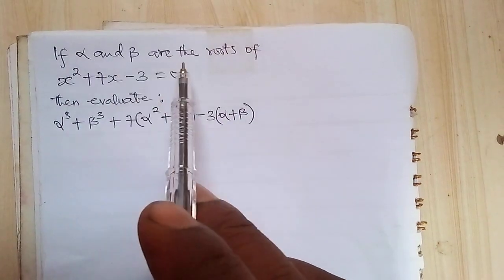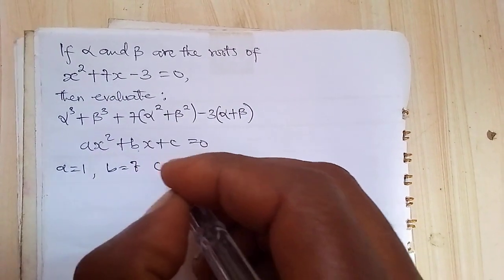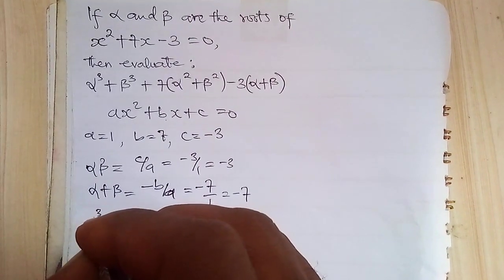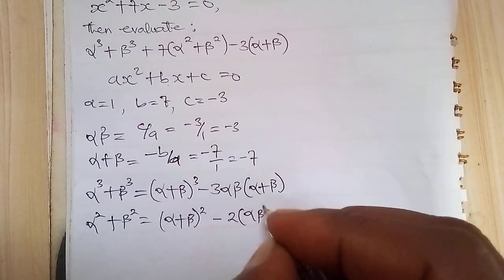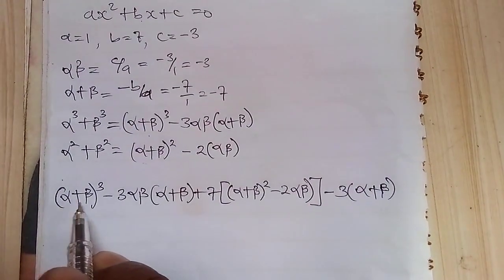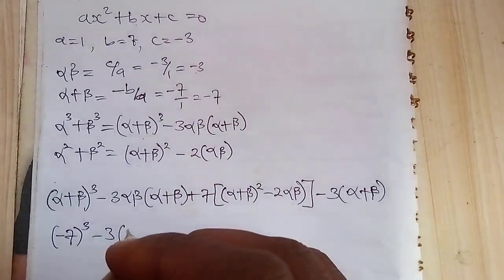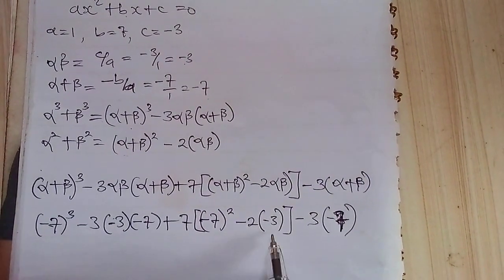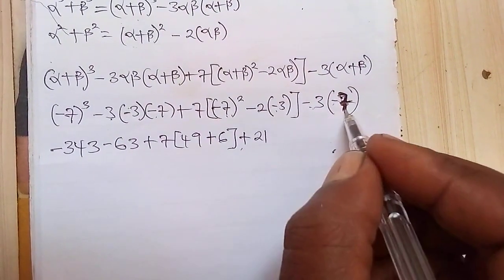Roots Of An Equation. Mat 101